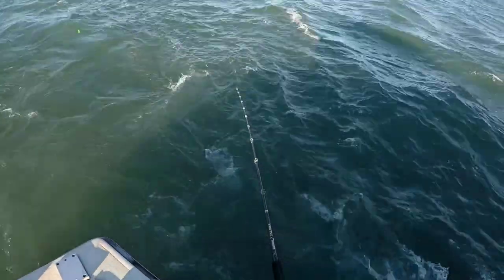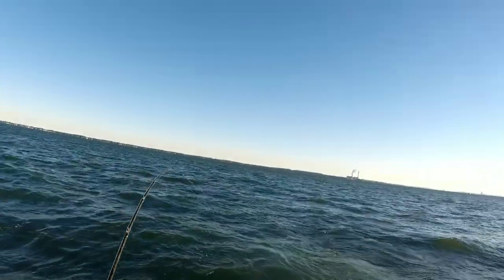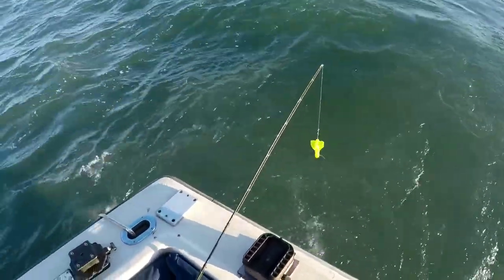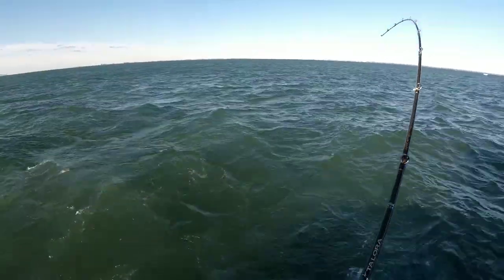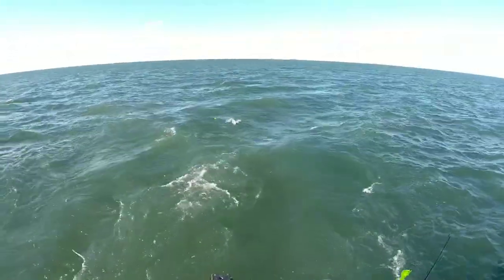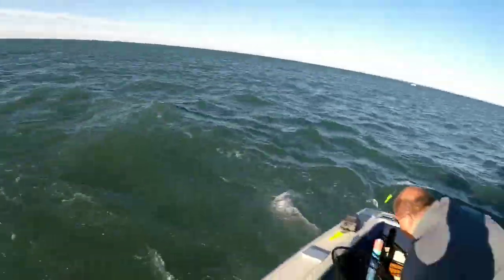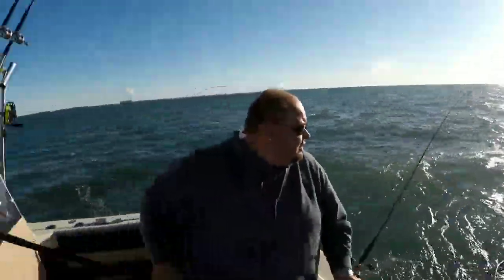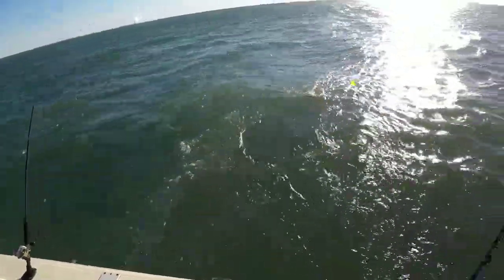1 HOUR WALLEYE LIMIT, Tru-trip 40s and Stinger Scorpions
The walleye were jumping all over our Stinger Scorpion flutter spoons just off the Michigan shoreline on Western Lake Erie. This diver and flutter spoon setup is still tough to beat when you just need to put walleye in the boat in the heat of the summer.